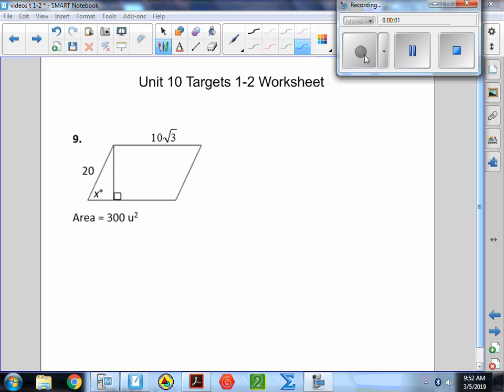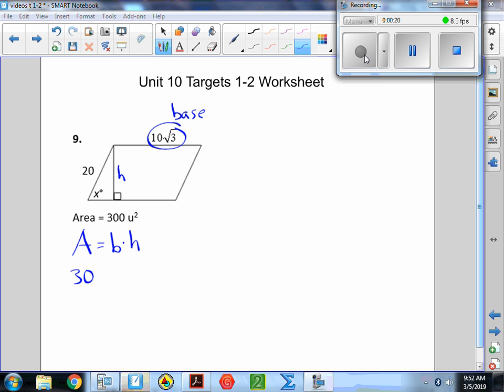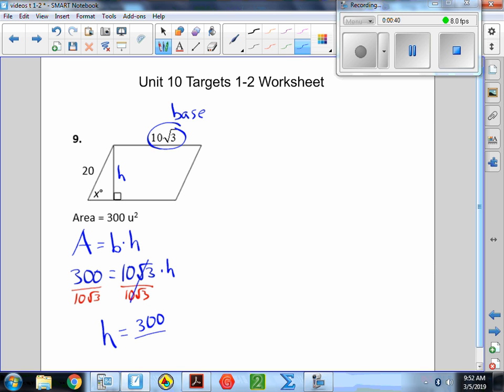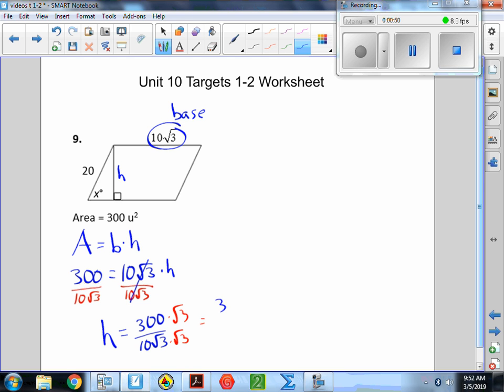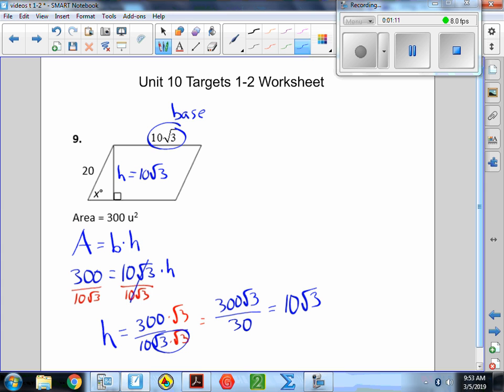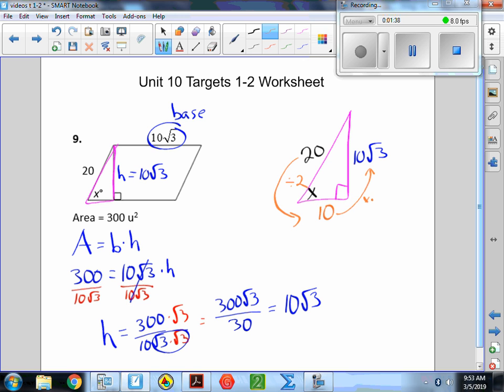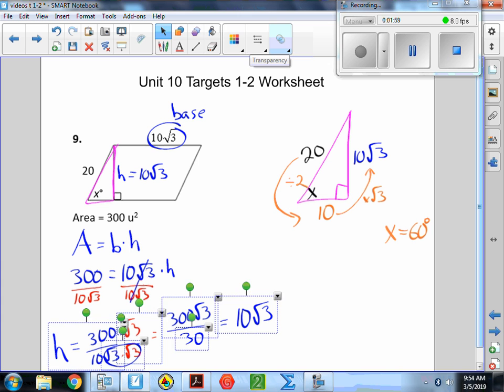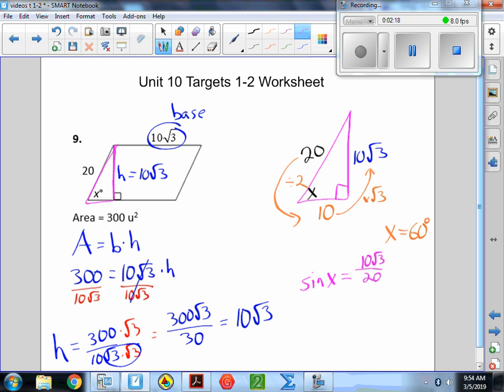U10 Target 1 2 WS Number 9